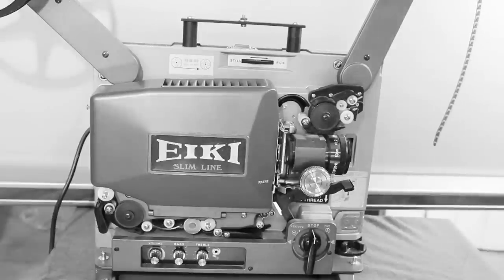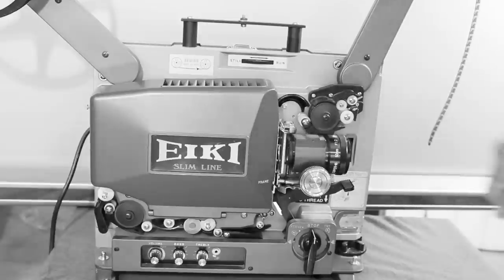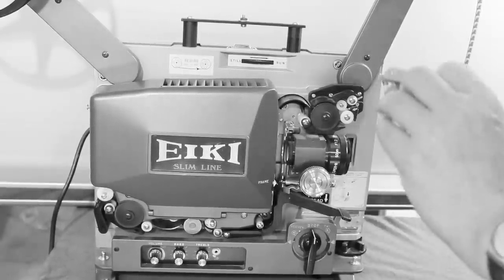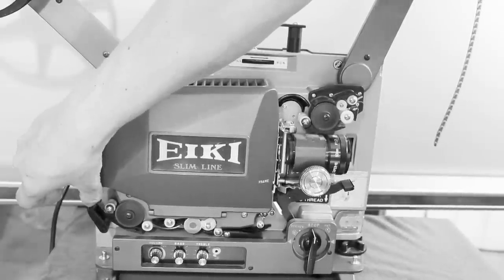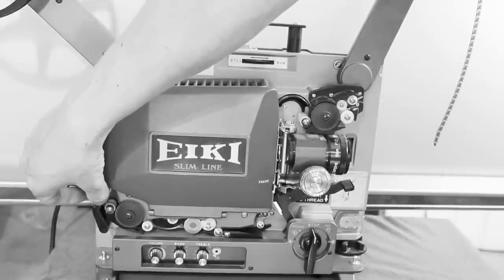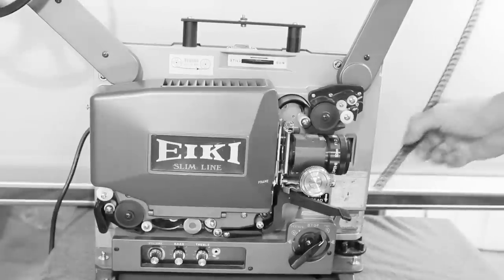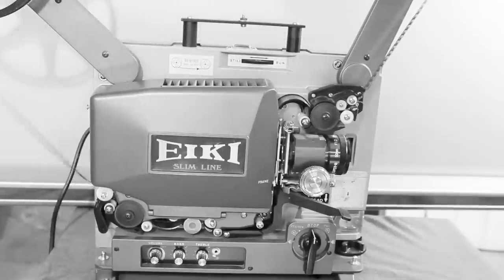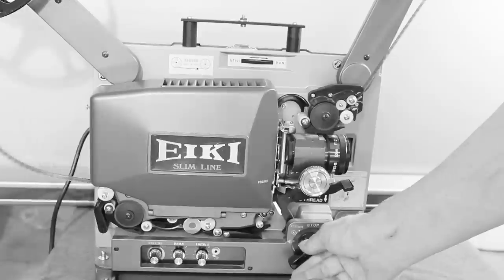Eiki Slimline SNT 16mm Projector Loading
How to load an Eiki Slimline SNT projector.